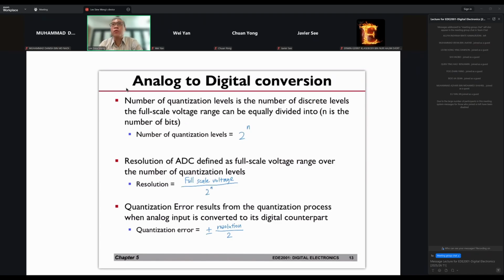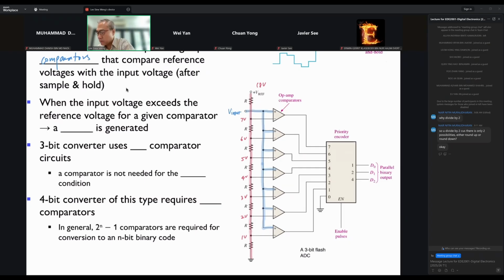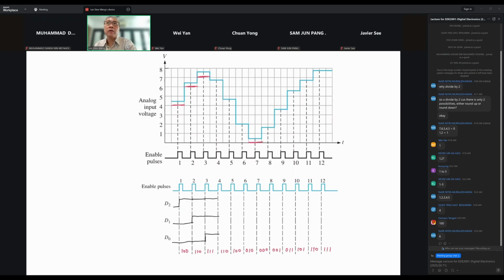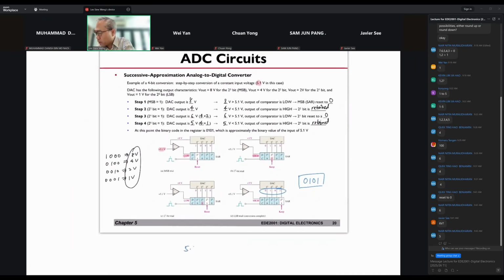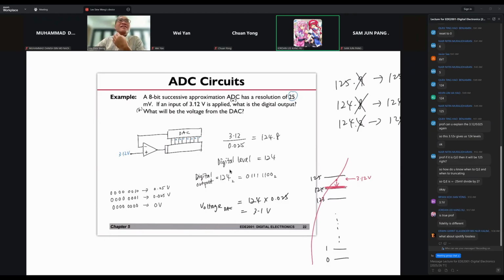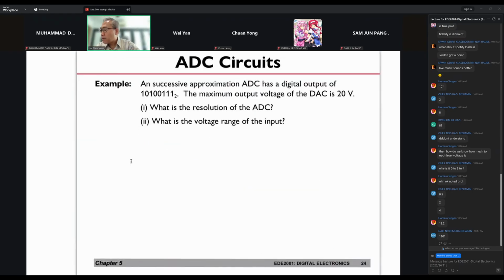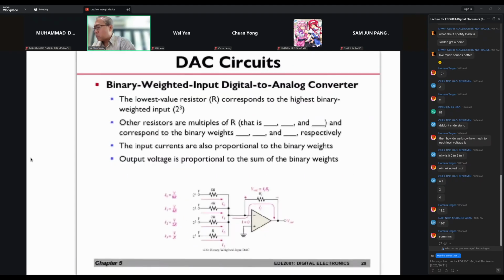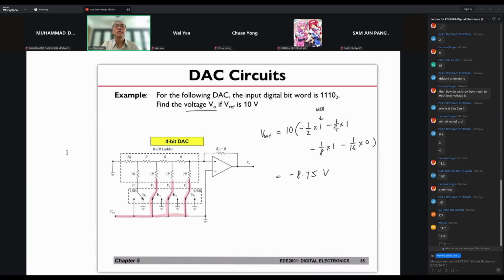Digital Electronics Lesson 12 (24/11/2025)